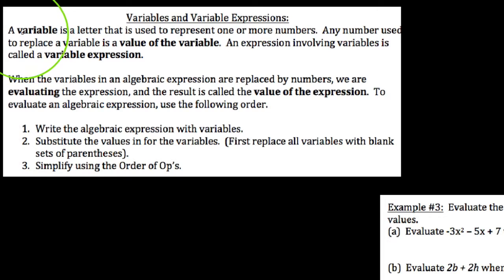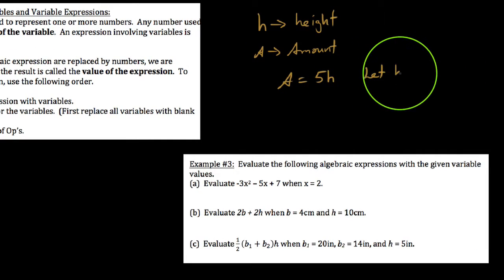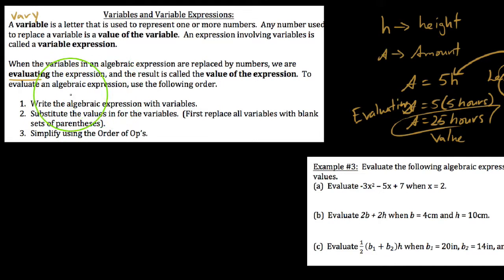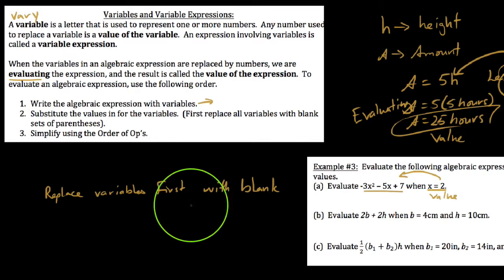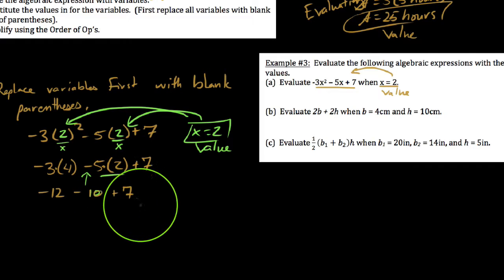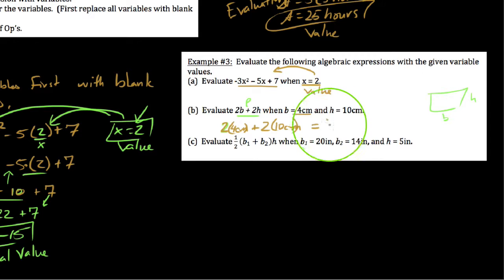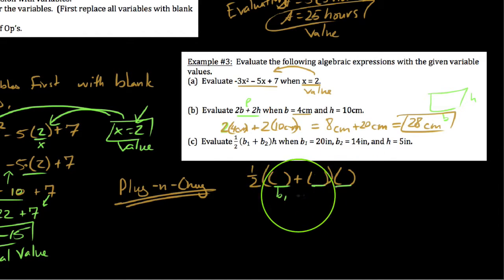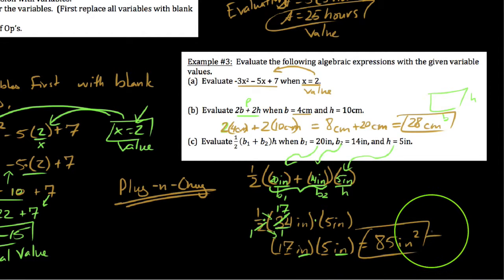HA2 1.2.3 Evaluating variable expressions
In this video I discuss what a variable expression is, and introduce some vocabulary.  I also show how to evaluate a variable expression.